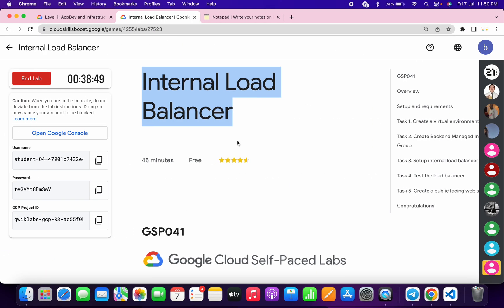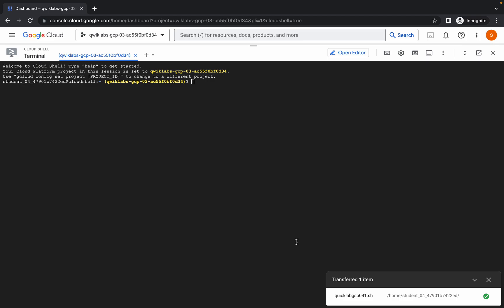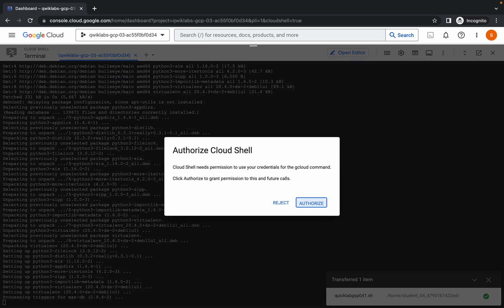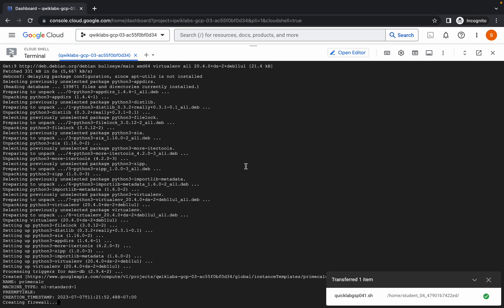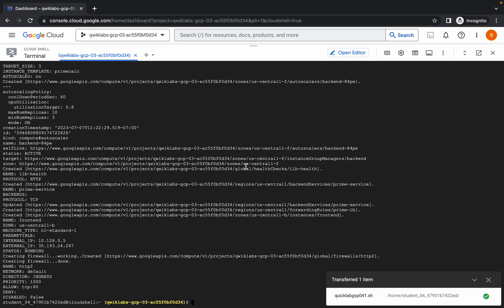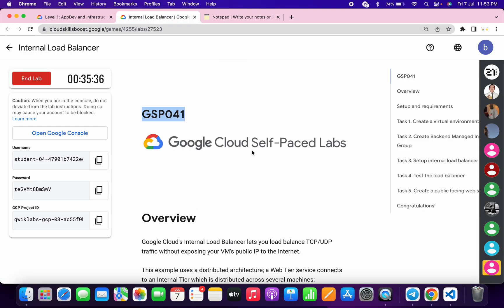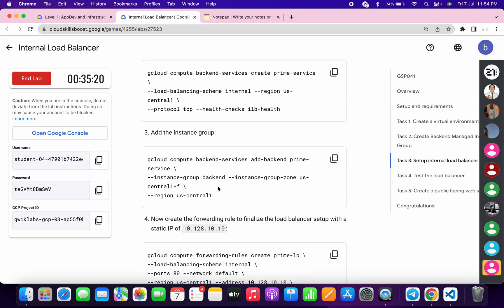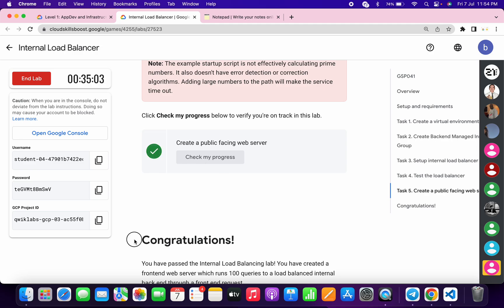[NEW 2023] Internal Load Balancer || qwiklabs || GSP041 || [With Explanation🗣️]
./quicklabgsp041.sh